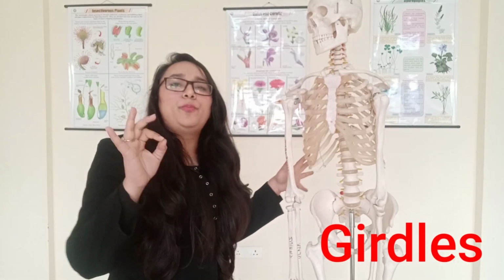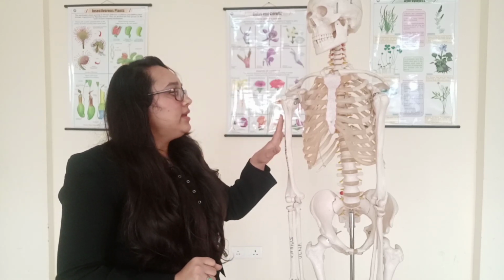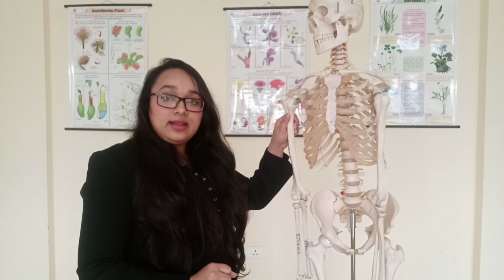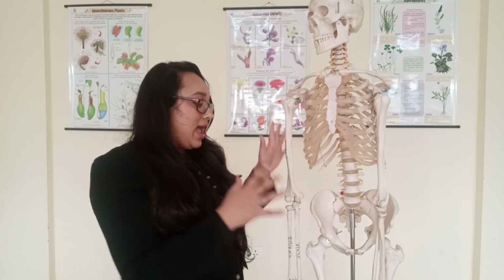THE SKELETAL SYSTEM